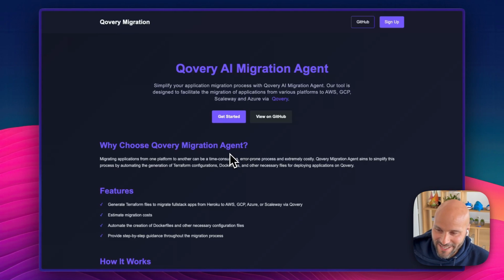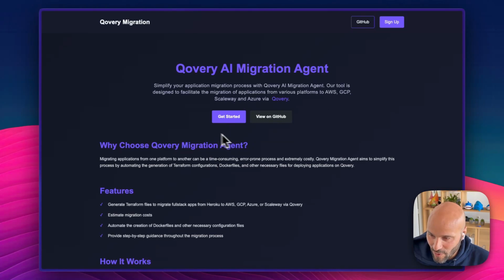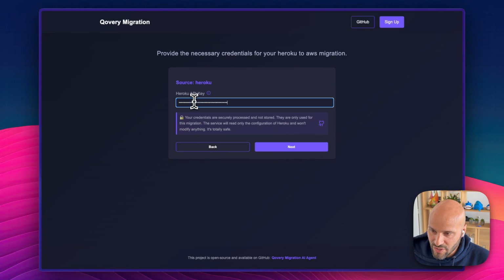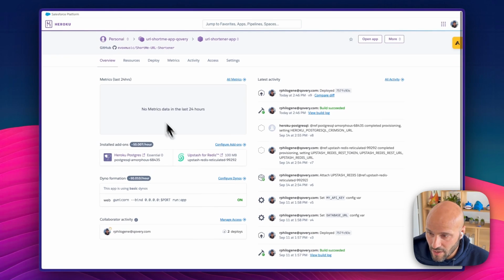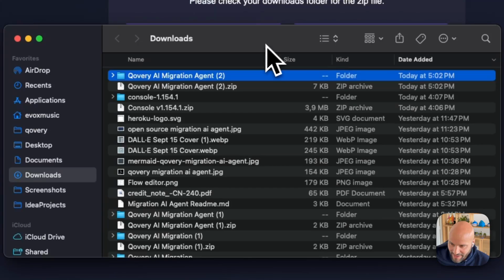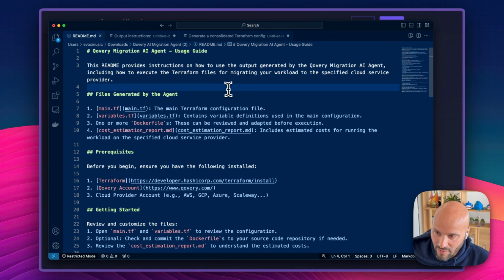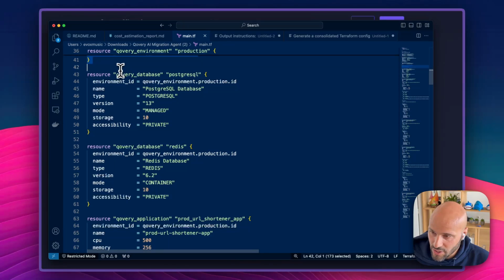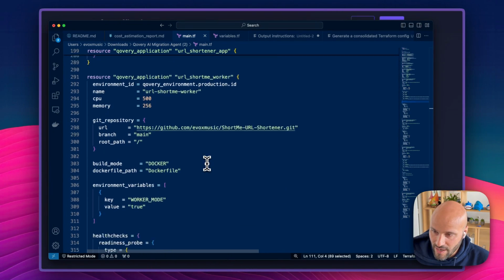Open-Source DevOps AI Agent: Effortless Migration from Heroku to AWS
Simplify your application migration process with Qovery AI Migration Agent. Our tool is designed to facilitate the migration of applications from various platforms to AWS, GCP, Scaleway and Azure via Qovery.

Chapters:
0:00 Introduction
1:11 Live Demo - Generate migration files
4:15 Live Demo - Review migration files